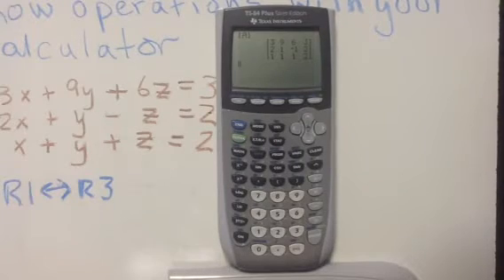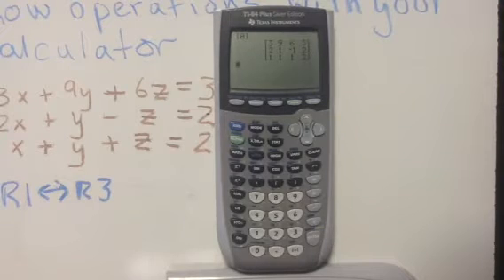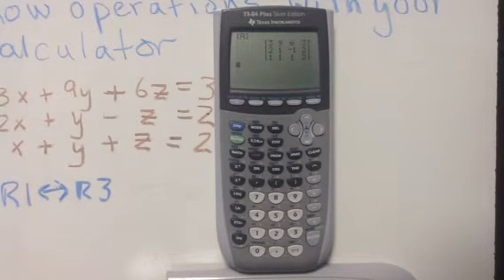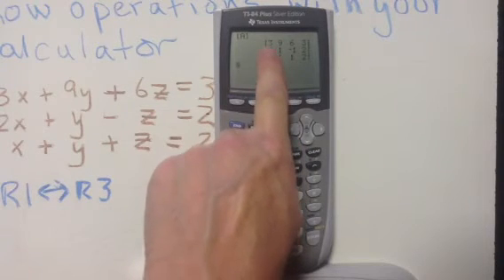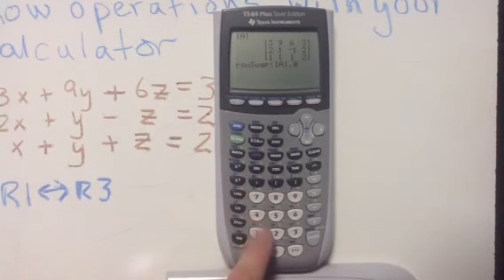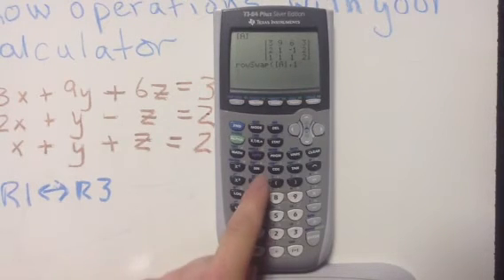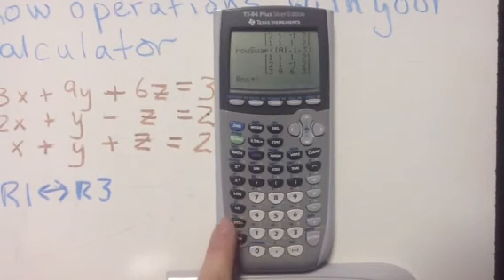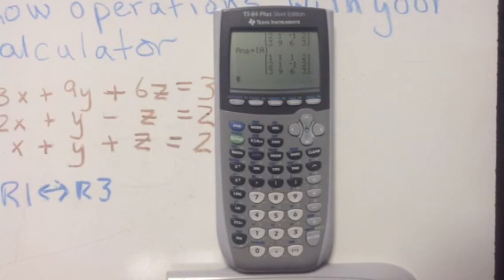Solving a matrix using row operations Step 2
Use your TI 83 or 84 calculator to solve a system of equations.  Step 2: Swap two rows.

I have presentations for a complete first year algebra class using the classic text Elementary Algebra by Harold Jacobs. This text made me a far better math instructor, and my presentations are meant to speed you into being a better math instructor as well.

Questions, comments? I would love to hear from you!